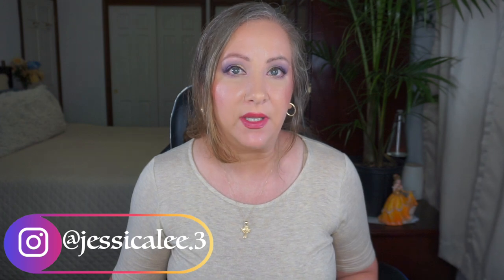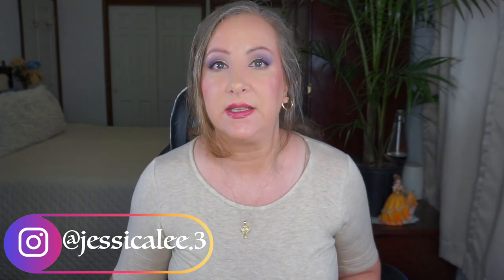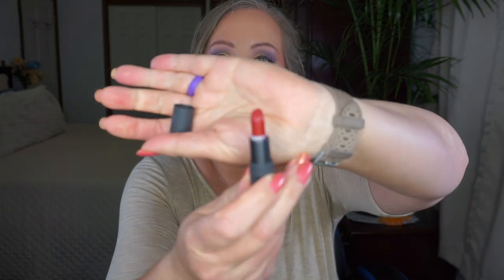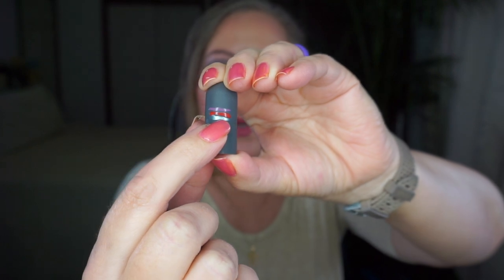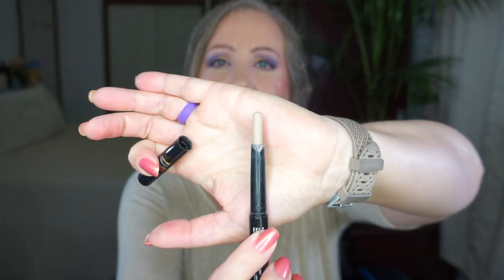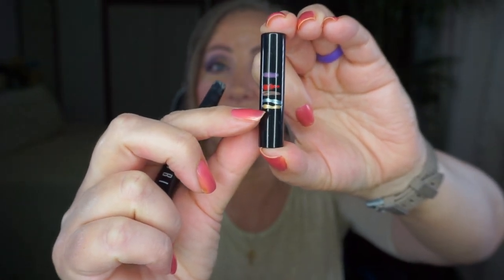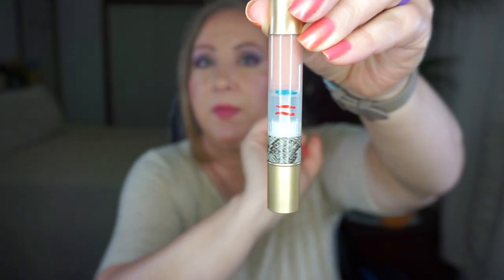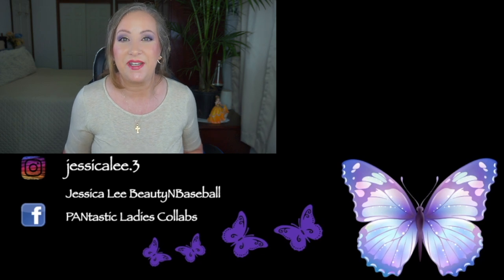PartnersInCream2022 Update 5 | Jessica Lee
I am very excited to be joining this awesome Partners In Cream collab for round 3 with so many amazing panners. We are panning 3-6 cream or liquid products in a rolling style panning project. Don't forget to check out everyone that has joined into this collab below!